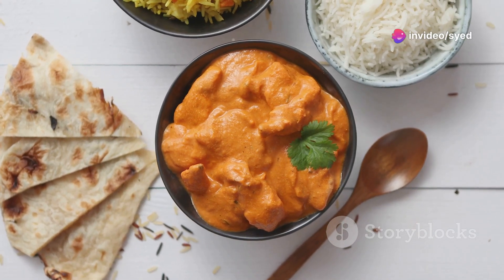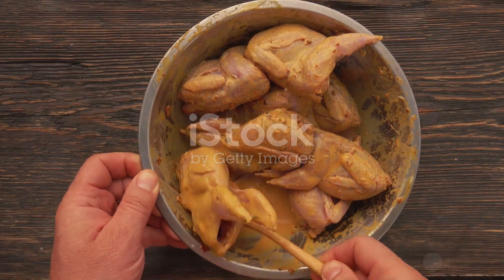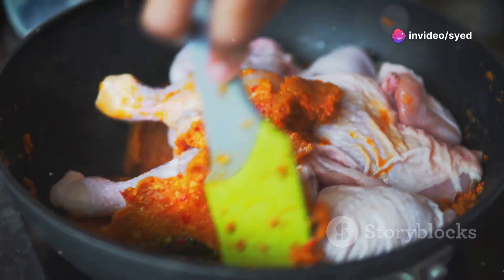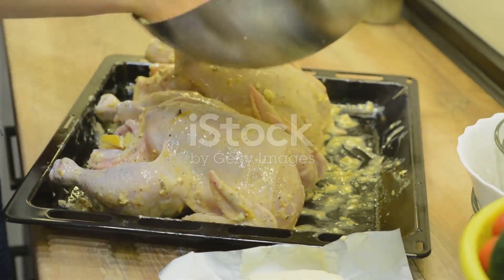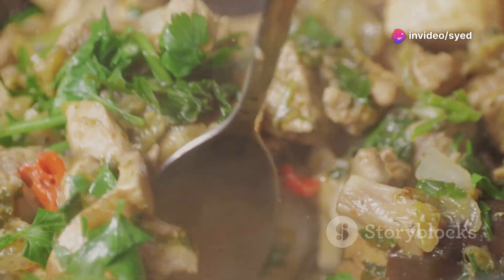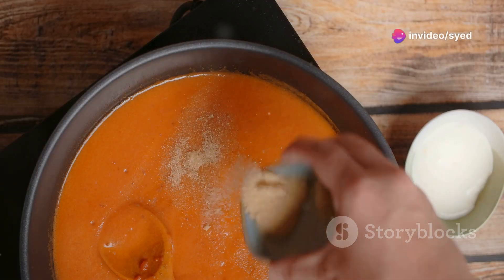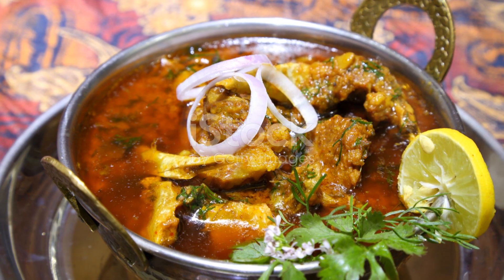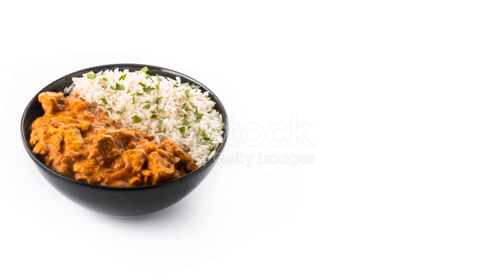How to Make Classic Butter Chicken at Hom3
Here's a classic butter chicken recipe:

Ingredients
For the chicken marinade:

500g boneless chicken (cut into bite-sized pieces)
1 cup plain yogurt
1 tablespoon ginger-garlic paste
1 tablespoon lemon juice
1 teaspoon turmeric powder
1 teaspoon chili powder
1 teaspoon garam masala
Salt to taste
For the butter chicken sauce:

2 tablespoons butter
1 tablespoon vegetable oil
1 large onion (finely chopped)
2 tablespoons ginger-garlic paste
2-3 green chilies (slit)
3 large tomatoes (pureed)
1 teaspoon chili powder
1 teaspoon cumin powder
1 teaspoon coriander powder
1 teaspoon garam masala
1 teaspoon kasuri methi (dried fenugreek leaves)
1 cup heavy cream
Instructions
Marinate the chicken:

In a large bowl, mix the yogurt, ginger-garlic paste, lemon juice, turmeric powder, chili powder, garam masala, and salt.
Add the chicken pieces, mix well, and marinate for at least 1 hour (or overnight in the refrigerator for best results).
Cook the chicken:

Place the marinated chicken pieces on a baking sheet and bake for about 15-20 minutes, or until cooked through. Alternatively, you can grill or pan-fry the chicken until fully cooked.
Prepare the butter chicken sauce:

Heat the butter and oil in a large pan over medium heat.
Add the chopped onions and sauté until golden brown.
Add the ginger-garlic paste and green chilies, and cook for another 2-3 minutes.
Add the tomato puree, chili powder, cumin powder, coriander powder, and salt. Cook until the oil separates from the tomato mixture.
Stir in the cooked chicken pieces, garam masala, and kasuri methi. Mix well.
Pour in the heavy cream and simmer for 10-15 minutes, allowing the flavors to meld together.
Serve:

Garnish with fresh coriander leaves and serve hot with naan, roti, or steamed rice.
Enjoy your delicious homemade butter chicken!